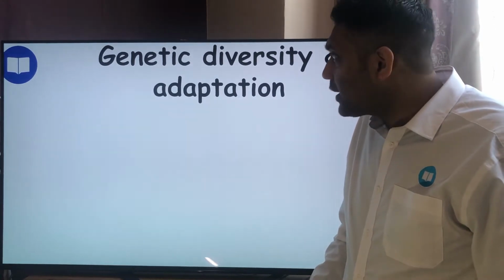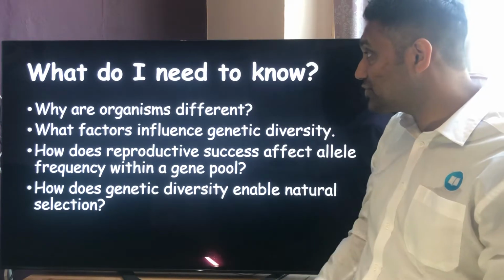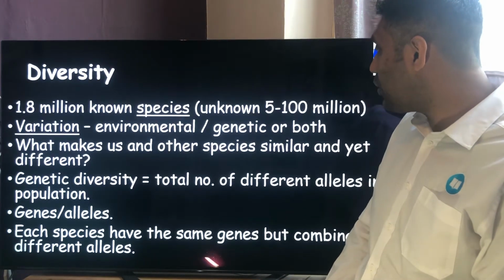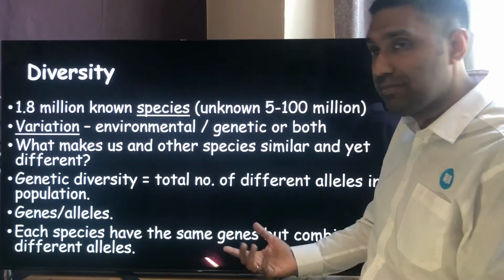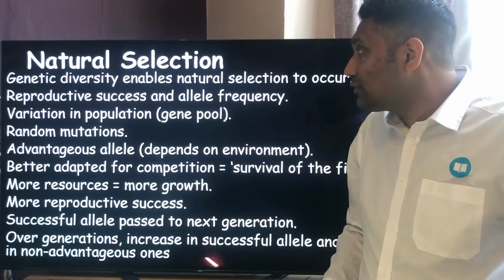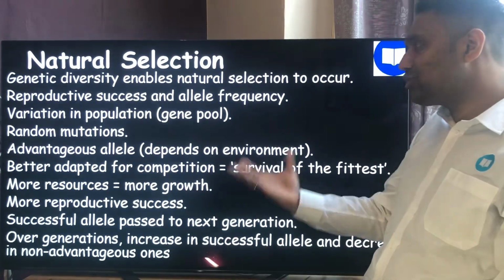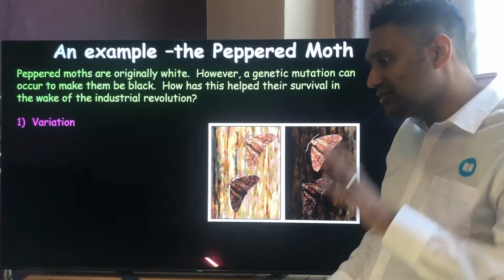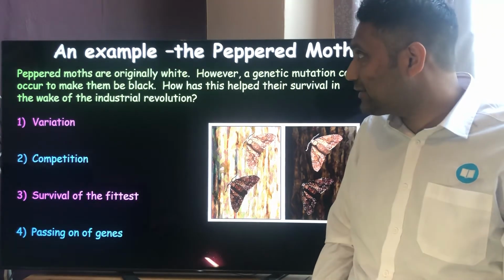Genetic diversity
A level Biology: Genetic diversity and adaptation. Evolution and natural selection.